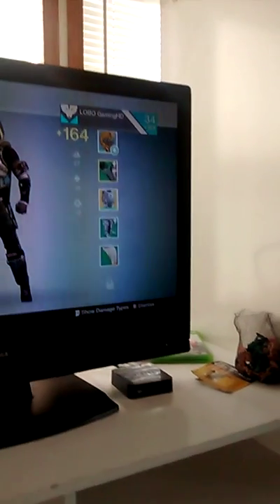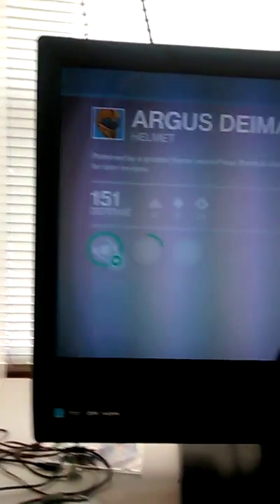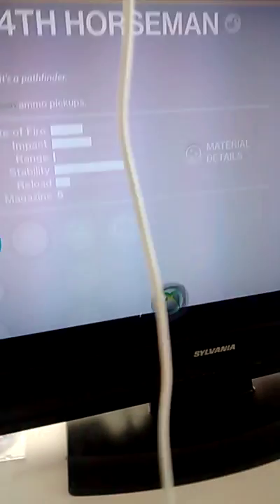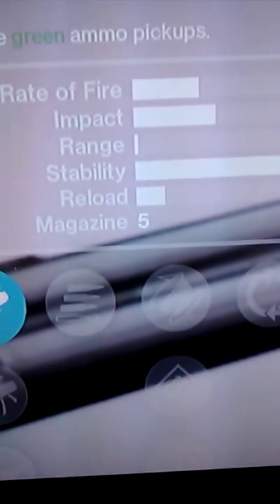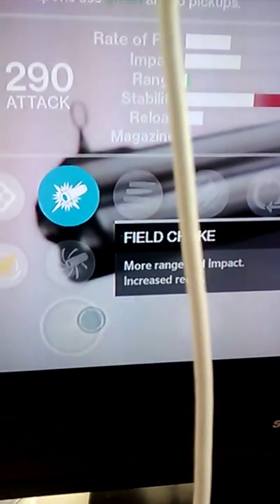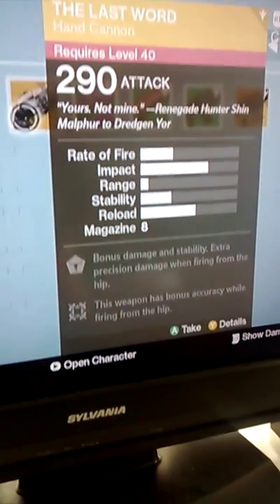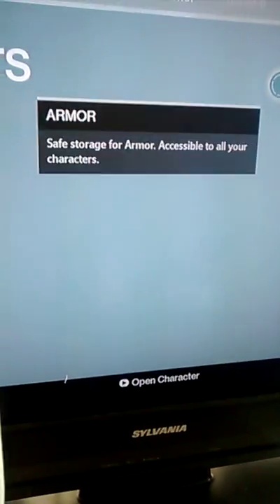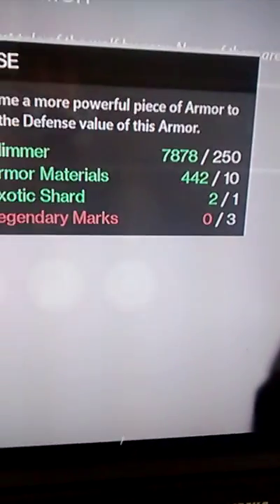How to farm exotics in destiny the taken king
This video will tell you the quick and easy way on how to farm your exotics for destiny the taken king